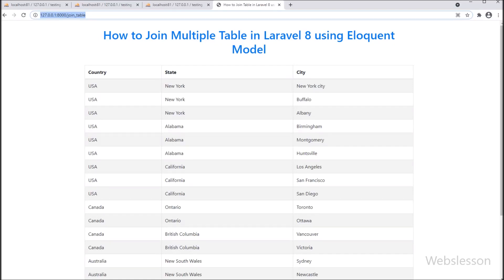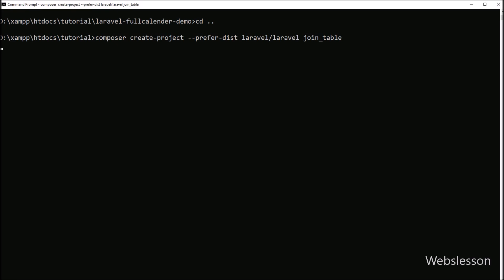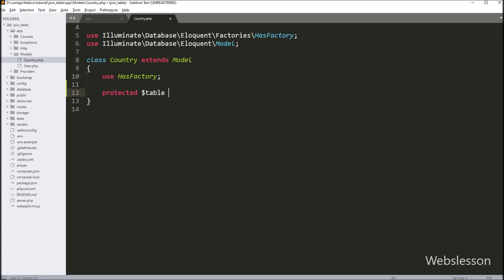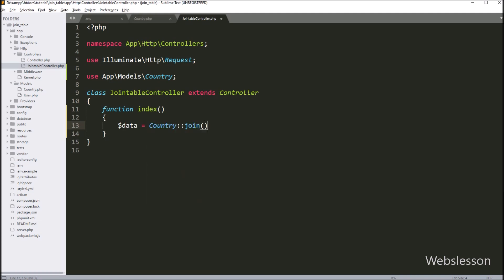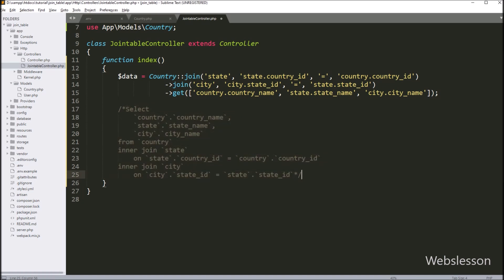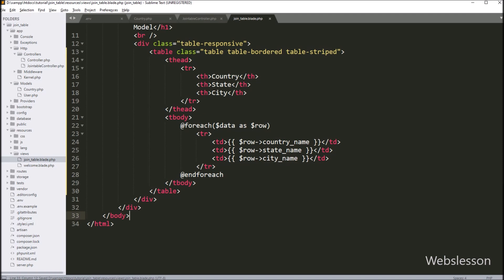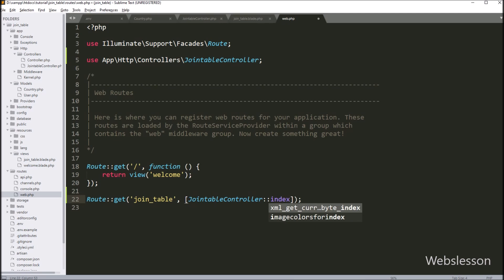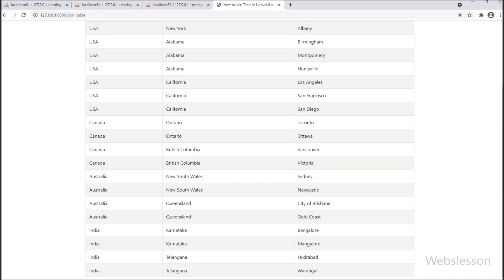How to Join Multiple Tables in Laravel 8 using Eloquent Model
How to display data from multiple table using eloquent model in Laravel framework. How to join 2 table using model in Laravel. How to display multiple table data in a single page in Laravel. How to join multiple tables by Laravel eloquent model. How to join multiple tables with Eloquent Relationships. How to join tables in Laravel 8 using Eloquent Model.